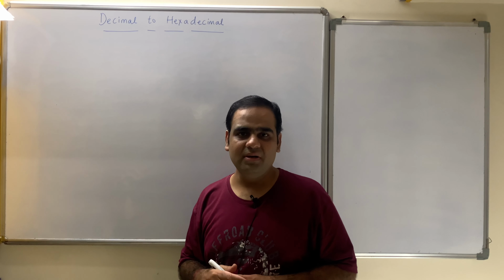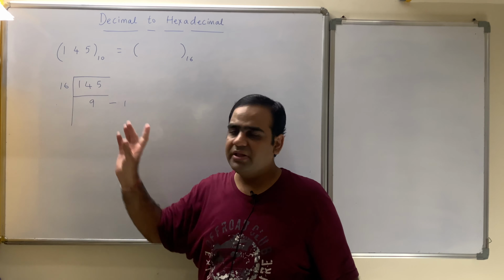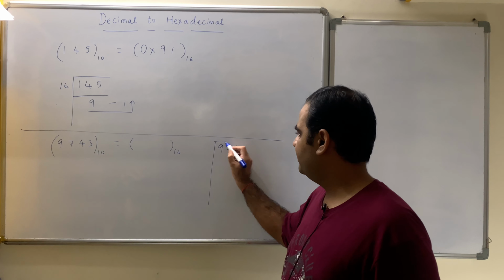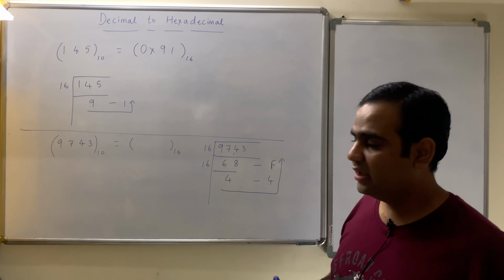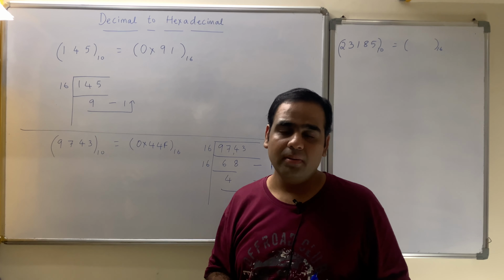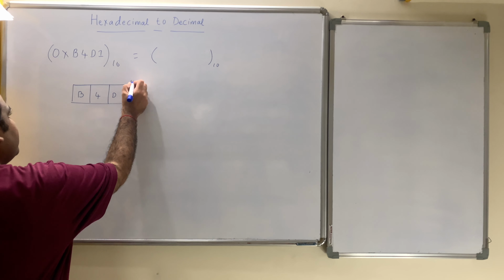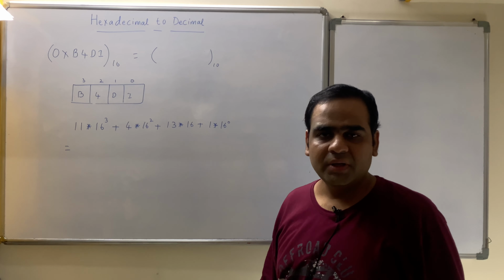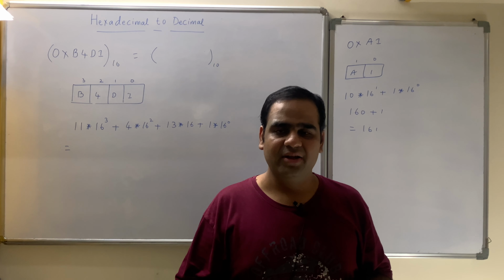15. decimaltohexadecimal and hexadecimaltodecimal | cprogramming complete course by Deepak Sir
In this video we have discussed how do we convert decimaltohexadecimal and hexadecimaltodecimal

00:00
03:38

semester exam
deepak mehta c programming
while loop
do while loop
union in c
enum in c